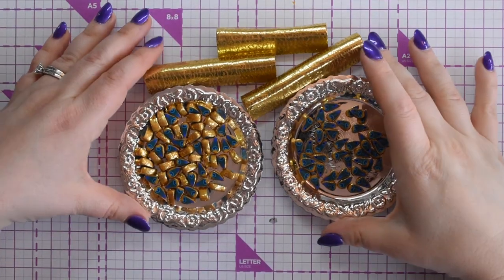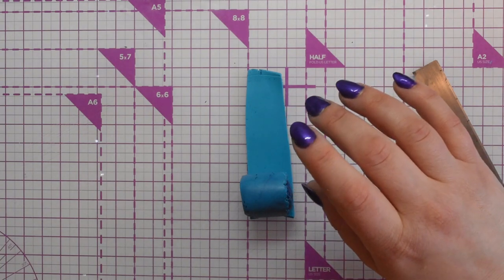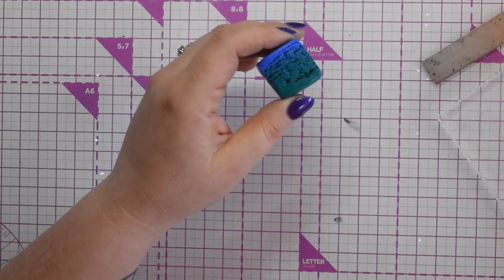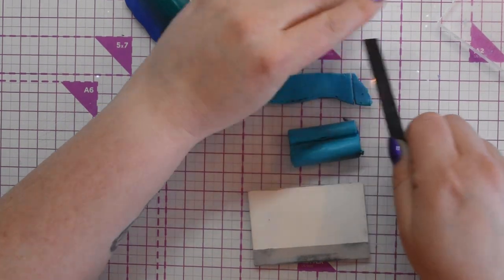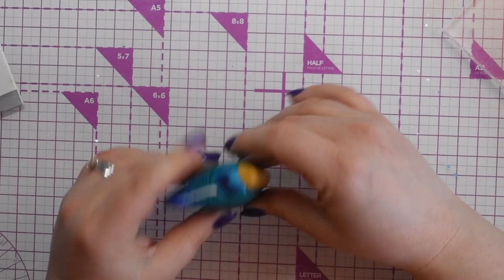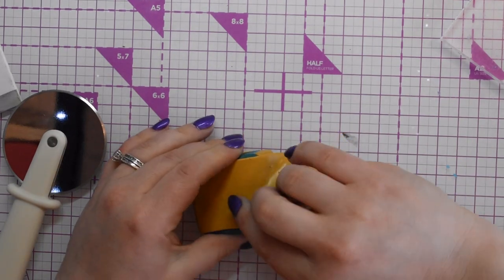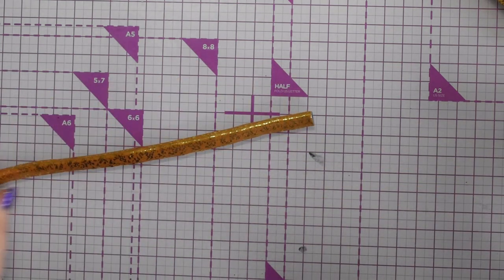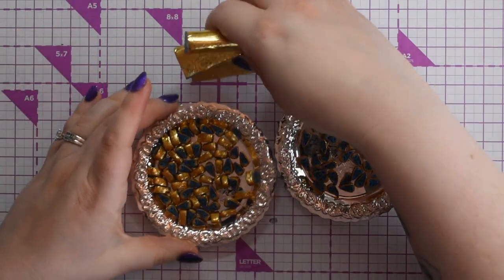Super simple peacock feather cane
This is the cane that I have made beads for my peacock earrings that are coming very soon.  There are many feather canes out there to make, this is just a very basic one but I will be doing a more intricate one in the future. You can use it to make beads and decorate practically anything you want.
I will be selling my peacock earrings and other pieces either via etsy or facebook.

I have started a Facebook group for any of you that would like to show me your makes, to see more of my work and to make new friends.  Just search for Becca's Crafty Crafters and you will find it. I look forward to seeing your work and getting to know you.